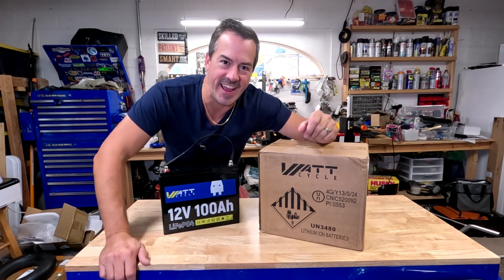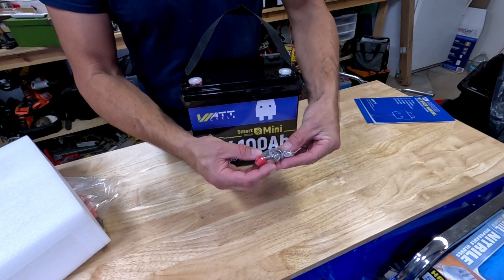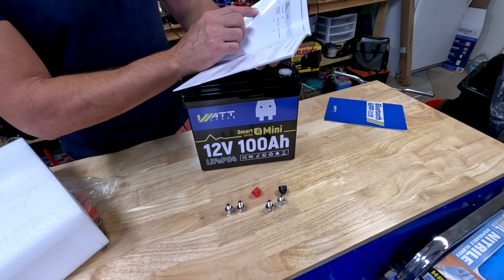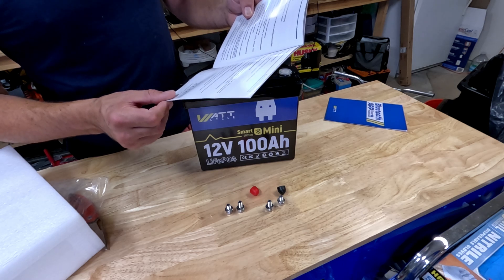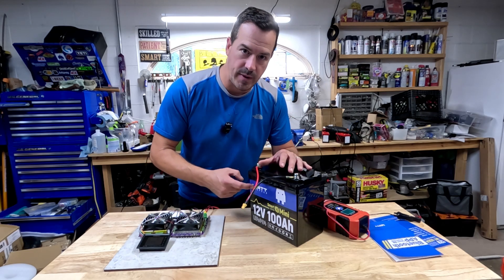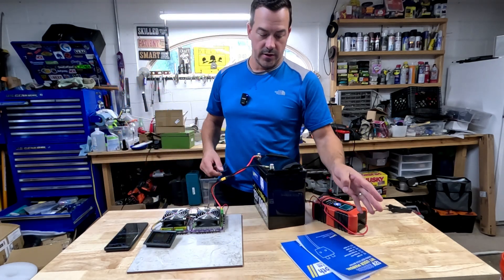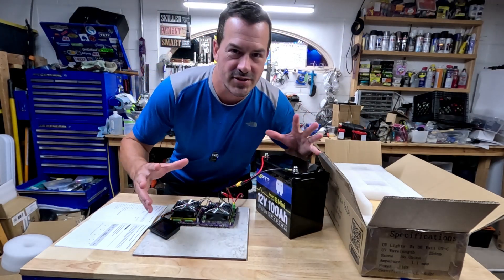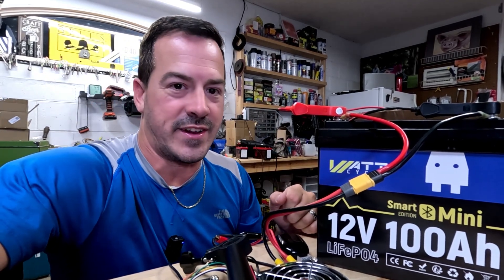12v Watt Cycle 100a Mini w Bluetooth App! Best Battery for Solar RV offgrid and more! DIY Lifepo4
🔋Mini Battery 12V 100Ah LiFePO4 Lithium Battery with Bluetooth
🔋12V 100Ah LiFePO4 Lithium Battery BCI Group 24
🔪CIVIVI Elementum Folding Pocket Knife

Details on this LIFEPO4 MINI BATTERY from Super Watt!
🍃-Small Size, Large Capacity: The mini Wattcycle 12V 100Ah LiFePO4 Lithium Battery offers an 11% weight reduction and a 39% volume reduction compared to the excellent first-generation, while its energy density has increased to an impressive 63wh/lbs! A qualitative leap from traditional lead-acid batteries.
🍃-More Compact: Weighing only 20.94lbs and measuring 9*5.4*8.2 inches, this means it's easier to carry. With the same battery storage space, you can accommodate more batteries, providing you with more power for your outings.
🍃-Your Exclusive Bluetooth: After downloading the Bluetooth App, you can set the Bluetooth name yourself. Once connected, you can read the real-time status of the battery, such as voltage, charging/discharging current, alarm prompts, protection status, temperature parameters, and more. This allows you to have a clear understanding of the health condition of your Lifepo4 battery and ensure its safe use.
🍃-Grade A+ Cells: The EV Grade A+ cells in our 100Ah LiFePO4 battery ensure a lifespan of up to 10 years, withstand up to 15,000 cycles, and support a 4S4P configuration with a capacity of up to 20.48kWh.
🍃-Low-Temperature Protection: The Wattcycle 12V 100Ah LiFePO4 battery operates in a wide temperature range (-4℉ to 158℉ / -20℃ to 70℃). It automatically shuts off at low temperatures, ensuring maximum battery protection and performance in diverse environments.
🍃-BMS Protection: The built-in Battery Management System (BMS) safeguards the 12V 100Ah LiFePO4 battery against overcharge, deep discharge, overload, overheating, low temperatures, and short circuits. It monitors battery status, manages charging and discharging processes, and ensures battery efficiency through individual cell balancing.
🍃-No Hassle Purchase: Our LiFePO4 batteries offer a 5-year assurance. For any product-related concerns or inquiries, please find us via the Amazon page and our support team directly through Amazon. Our dedicated technical team will respond within 24 hours.

Playlist Links:

DIY Upgraded Razors (SX500, MX650, MX350): Step-by-step mods, performance upgrades, and maintenance tips for Razor electric dirt bikes.

DIY Solar Projects: Off-grid power builds, solar panel setups, battery wiring, and inverter installations for home, RV, and van life.